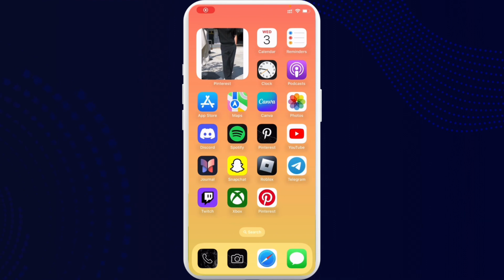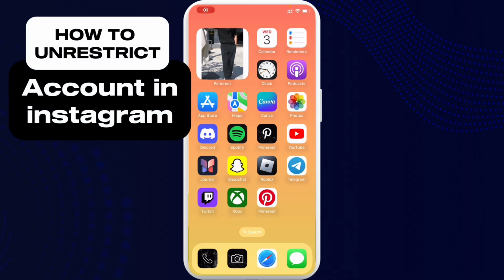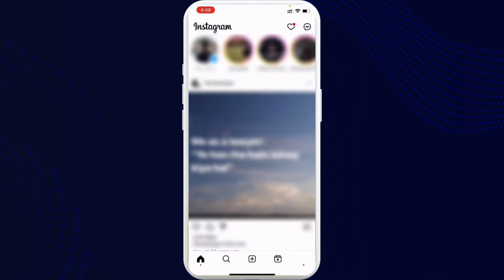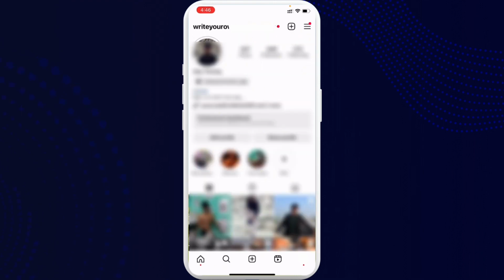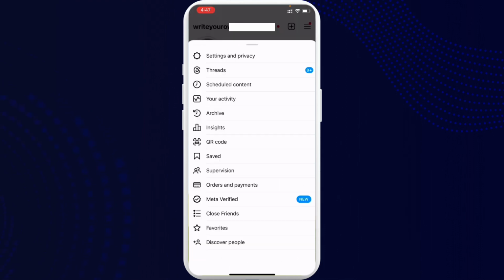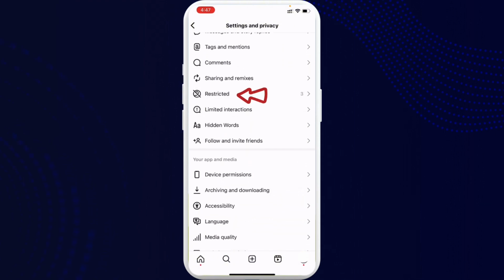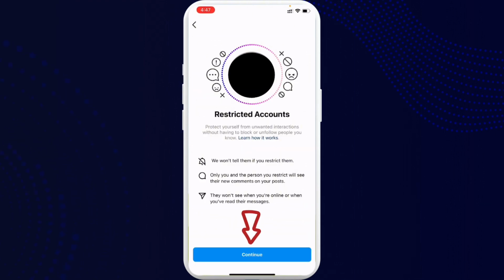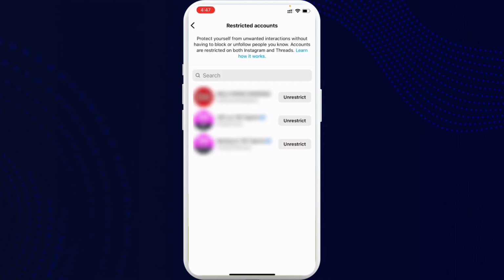How to Unrestrict Account on Instagram (2024)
In this tutorial, we uncover the simple steps to unrestrict your account on Instagram, allowing you to regain access to all features and interactions on the platform.

Whether you've encountered restrictions due to community guidelines violations or other reasons, this guide provides practical solutions to resolve the issue.
Join us as we navigate through Instagram's settings, providing clear, step-by-step instructions on how to lift restrictions and restore full functionality to your account.

Tune in now to learn how to unrestrict your Instagram account and resume connecting with friends, sharing content, and engaging with the Instagram community.